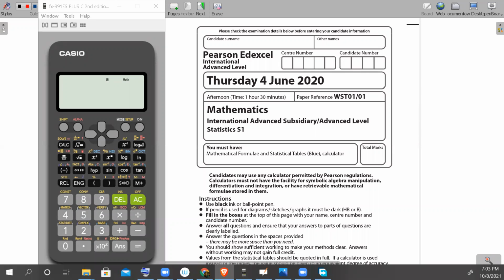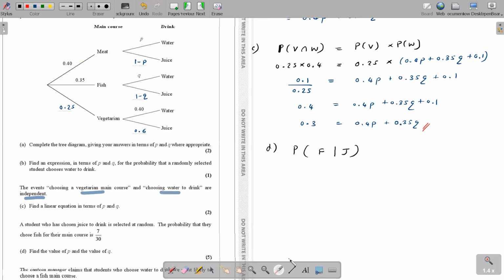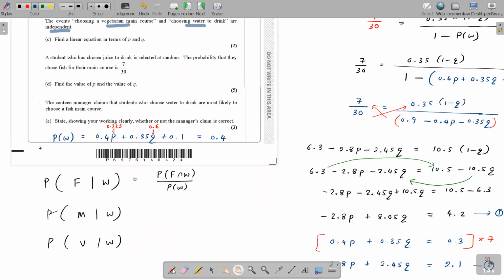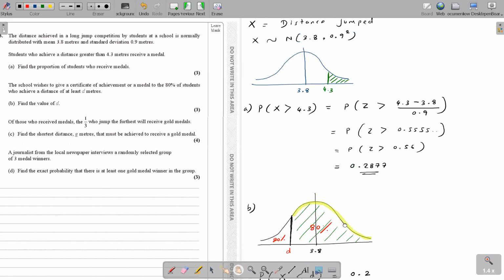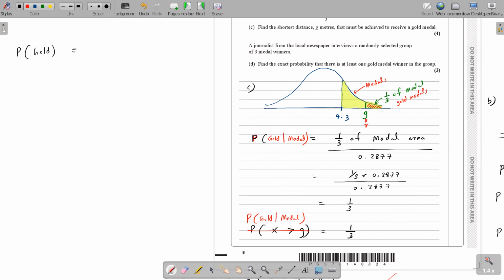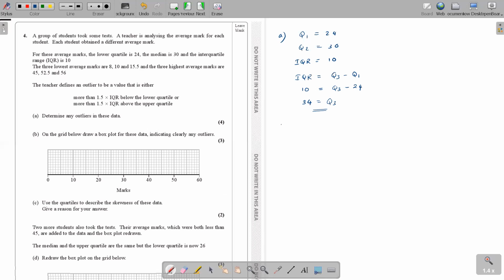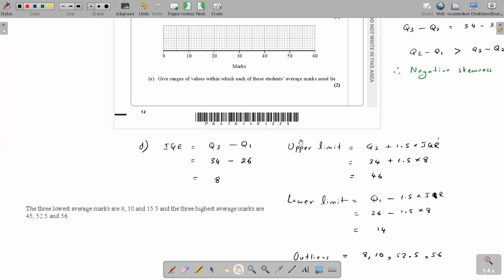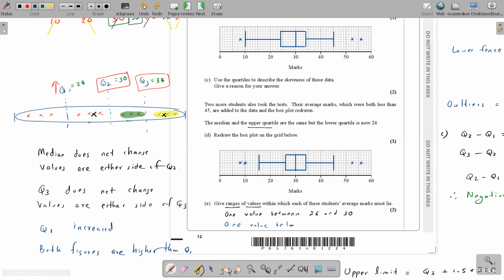Edexcel IAL S1 WST01 June/ October 2020 Paper Questions 1 to 4 (Y12 Core Maths)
I will be conducting a live question and answer, revision session on 24th of May via zoom targeting the S1 exam the following day.

Time of the revision seminar on 9th May
GMT +1.00 = 10.30
United Kingdom

GMT +4.00 = 13:30
Qatar / Saudi Arabia / UAE

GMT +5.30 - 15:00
India / Neo Sri Lanka

This video is a comprehensive discussion of questions 1 to 4 of the June/ October 2020 IAL Statistics Paper 1. All methods and calculations are clearly explained. I hope many students will find this useful!
If you have any further queries, please leave them in the comments section below.

Use the link below to find the discussion of the questions 5 and 6.

0:00 Q1 Discrete random variables
4:43 Q2 Calculating probabilities using a tree diagram/ conditional probabilities/ Independent events
33:43 Q3 Calculating distances jumped and probabilities using a normal distribution/ conditional probability
1:08:20 Q4 Calculating outliers/ drawing boxplots/ calculating skewness/ effect on median and quartiles when extra data points are added to the data set.